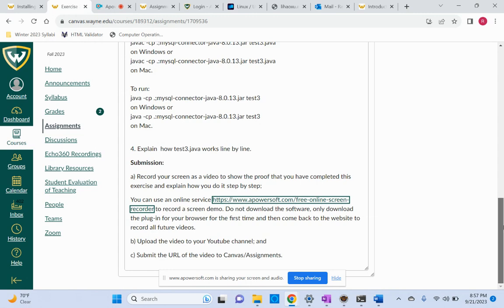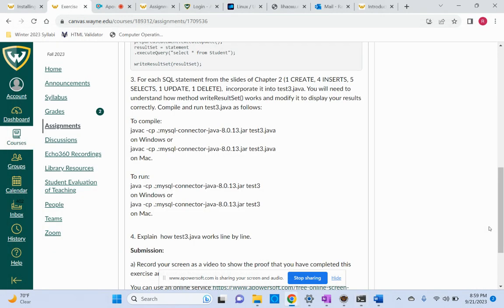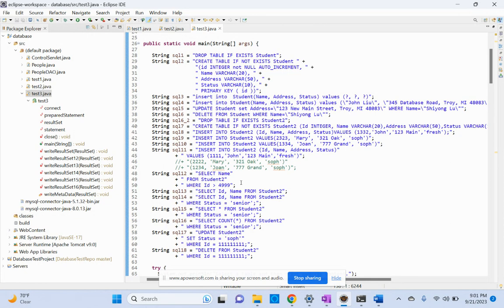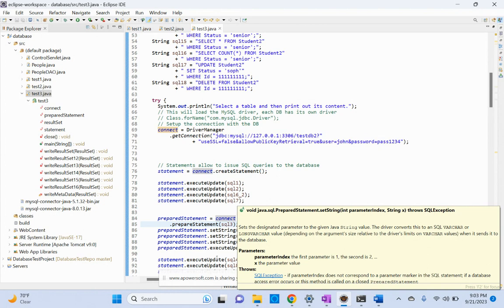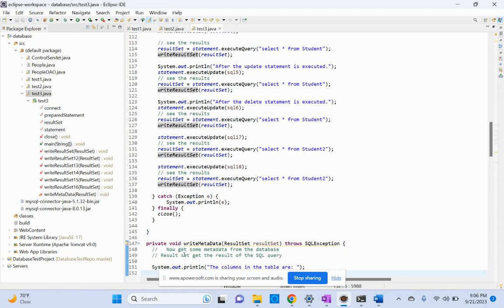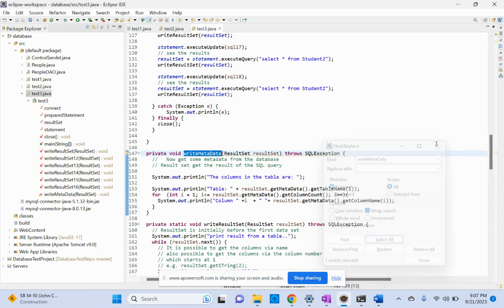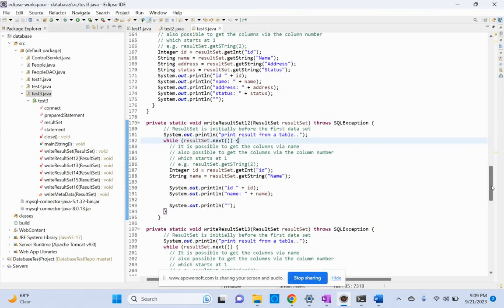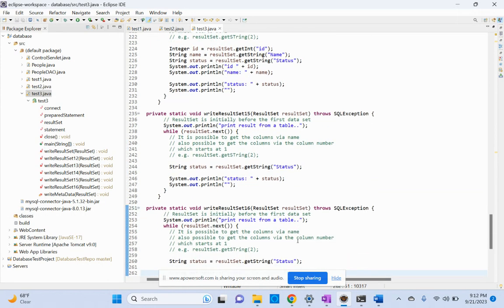Database Exercise 3 Video Fall 2023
This is my Exercise 3 Video for my Database class of Fall 2023. Enjoy!